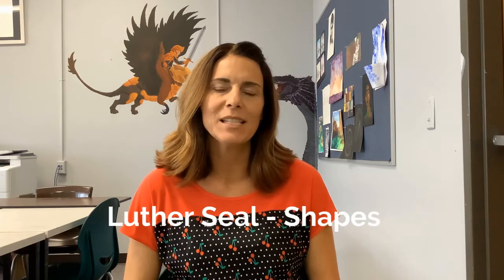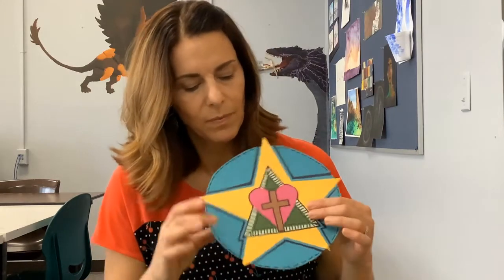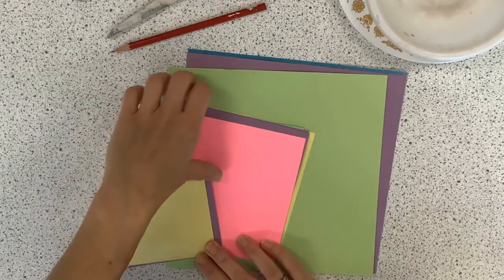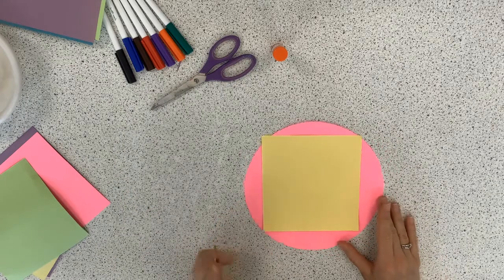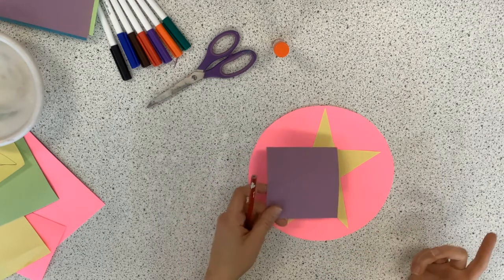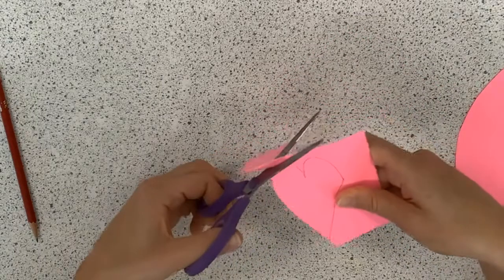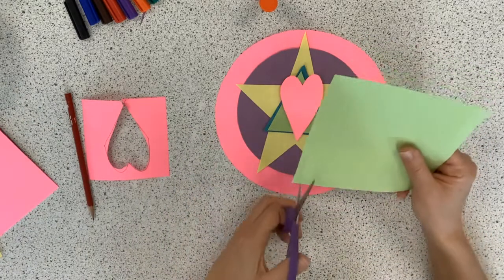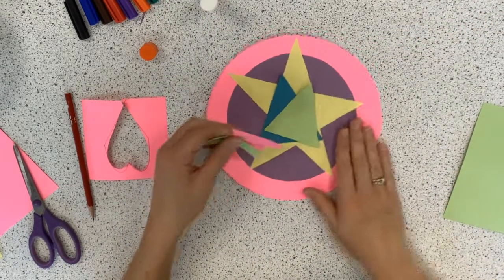Luther Seal - Shapes